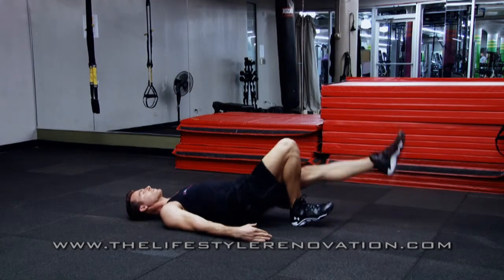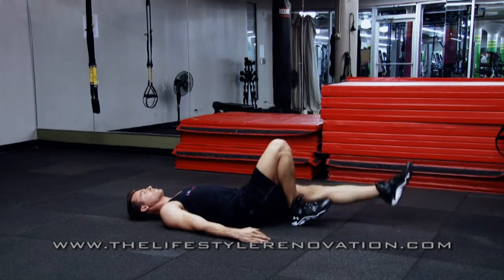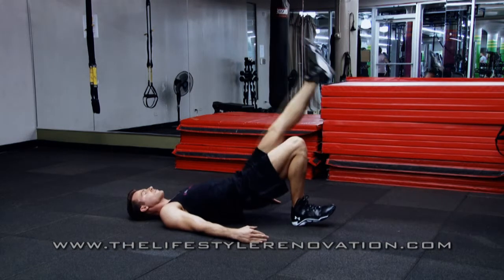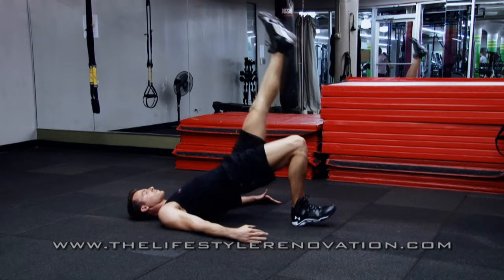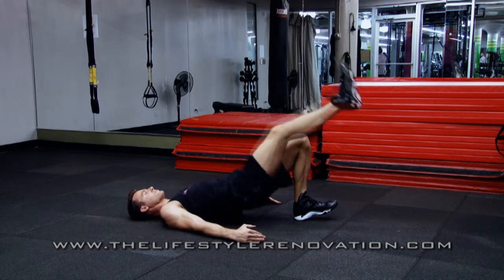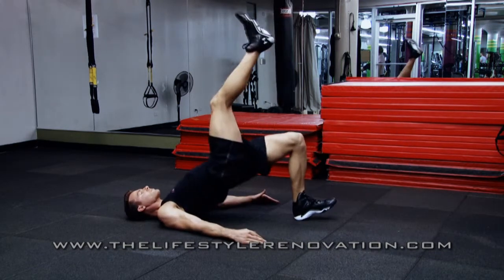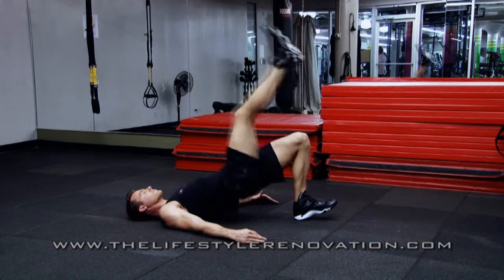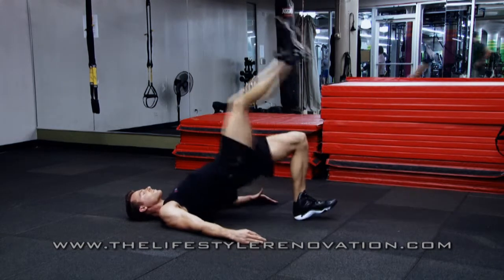Single Leg Bridge JTF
If you want a killer Butt this is the exercise for you!  Start with one foot on the ground with only your heel down and your opposite leg in the air.  Drive through your heel to lift your butt and hips off of the ground until your hips are in line with your shoulders.  Slowly lower your body back to the ground and repeat for reps of 10-25.  Make sure to do the same amount on the other side!  For your very own workout program go to JoeyThurman.com